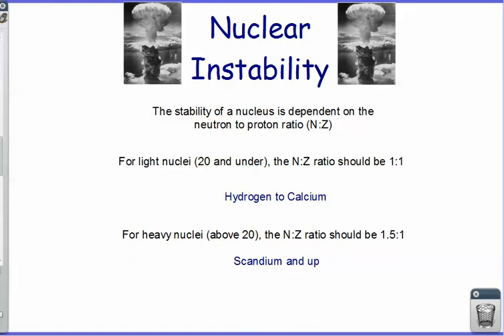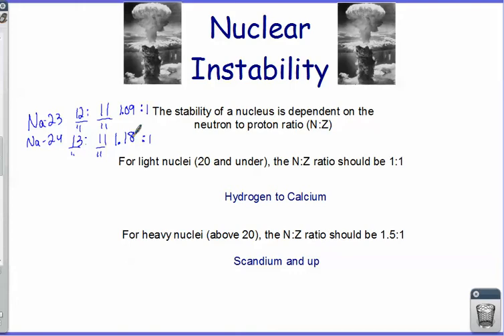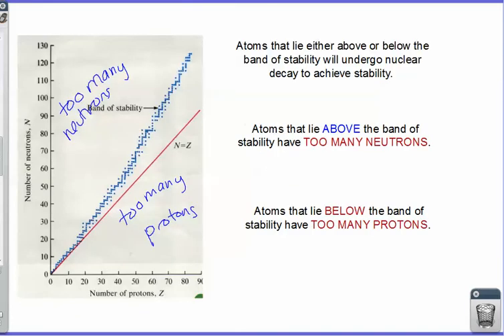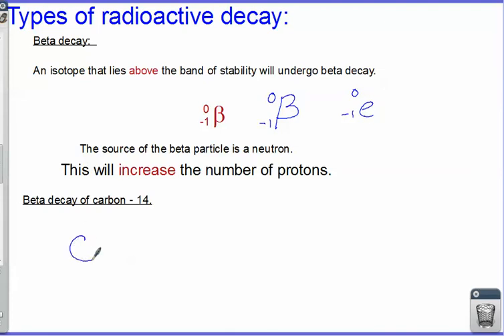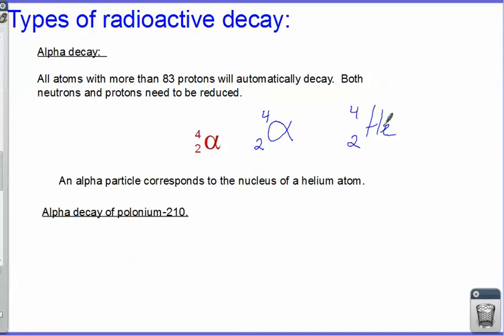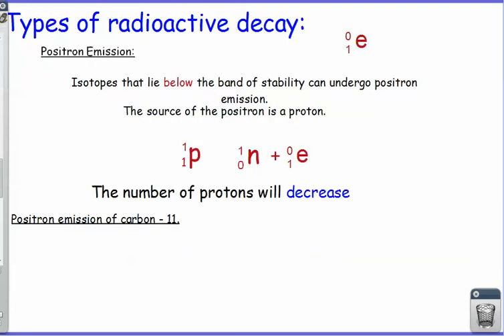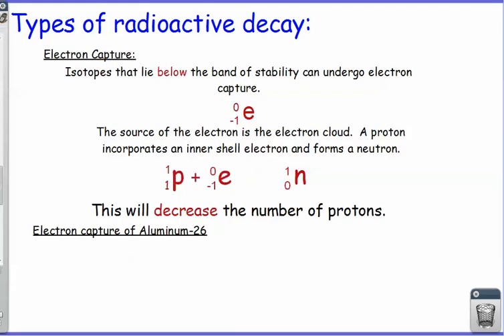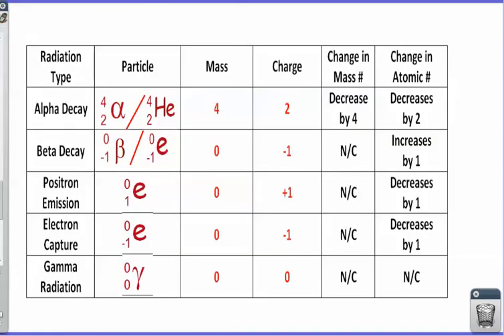2.2 Nuclear Decay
Nuclear Decay of radioactive isotope for Chemistry, including alpha decay, beta decay, positron emission and electron capture